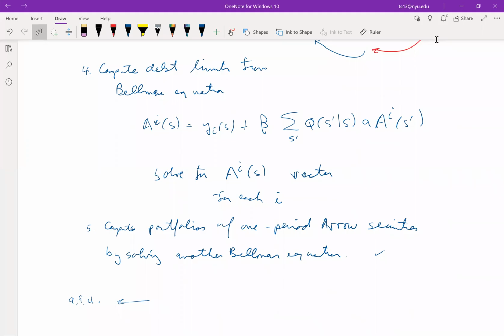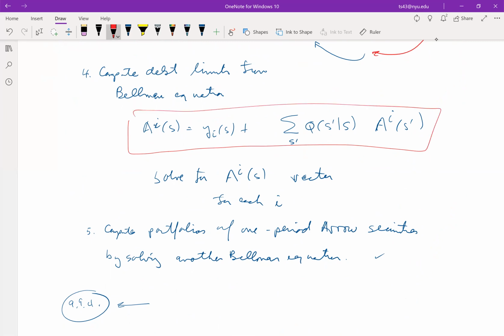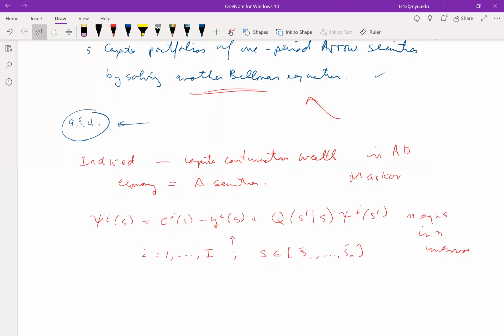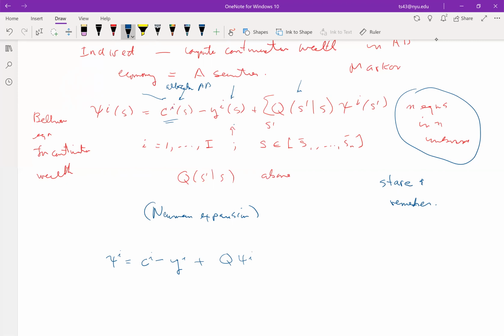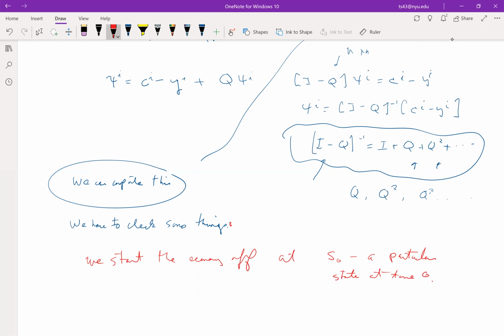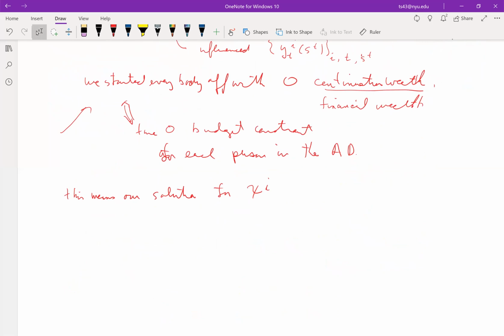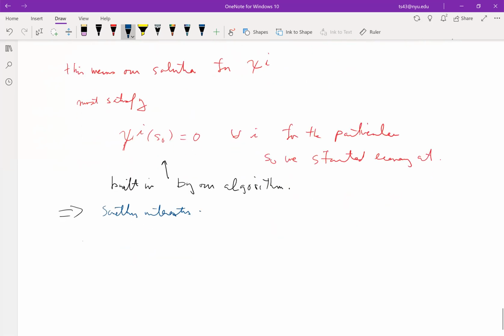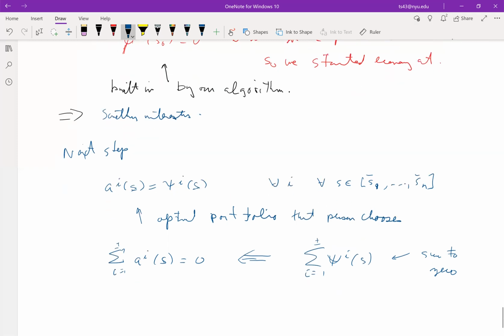RMT5 ch9 part 11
More about competitive equilibria of complete markets economies